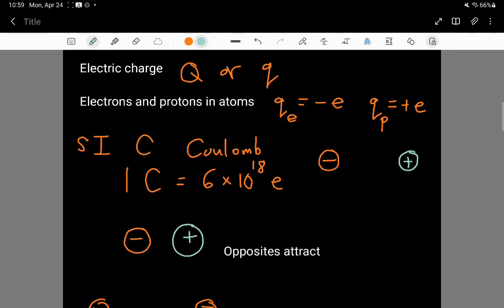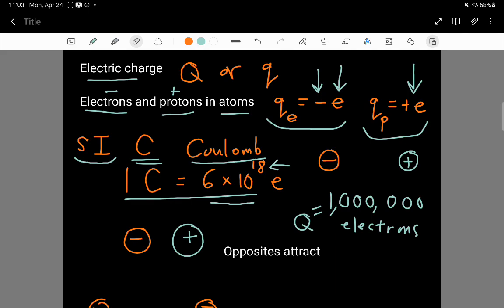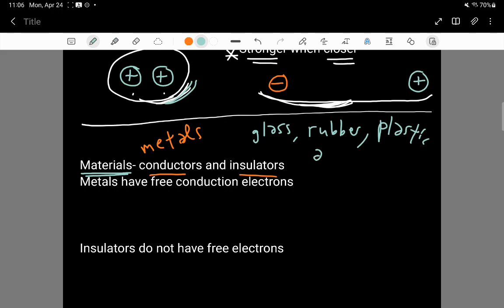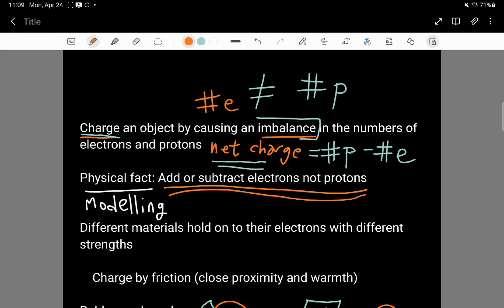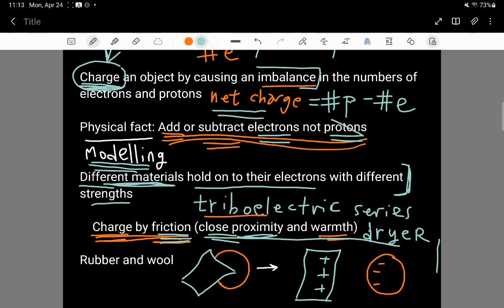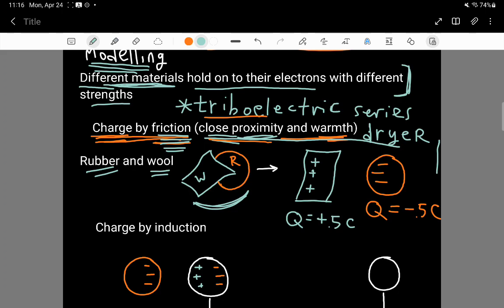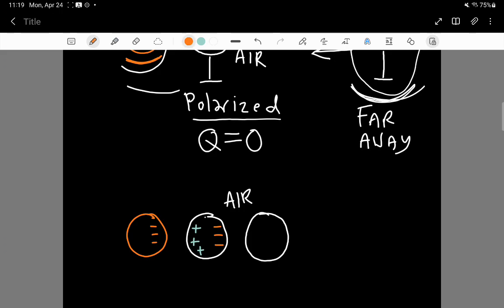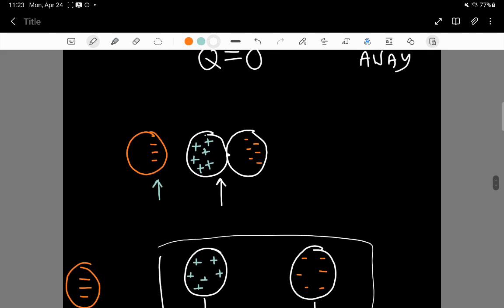Intro to Electric Charge